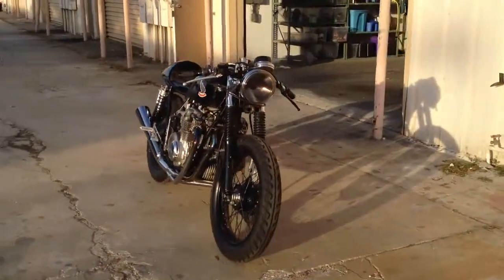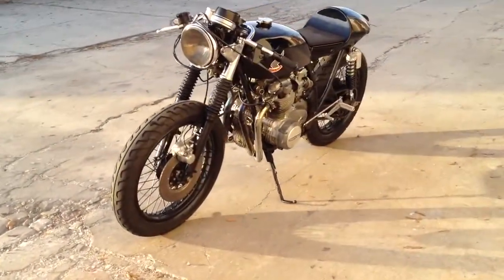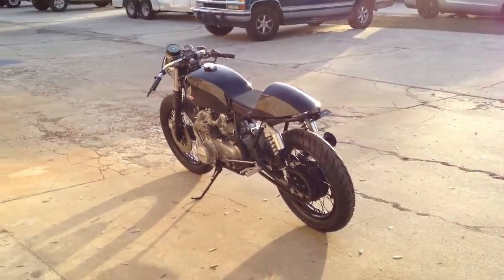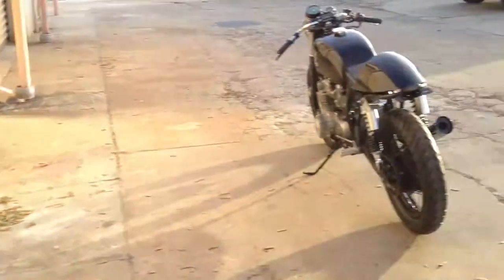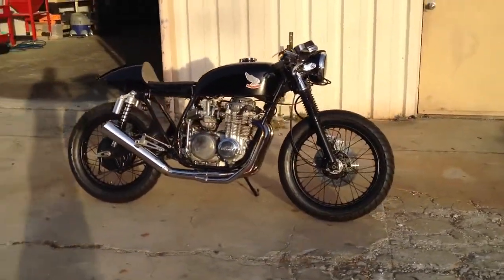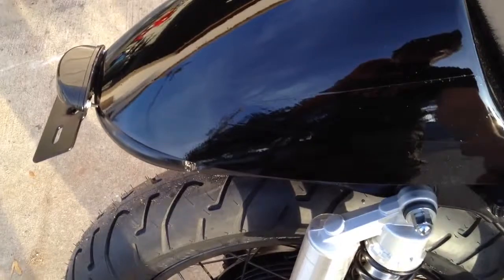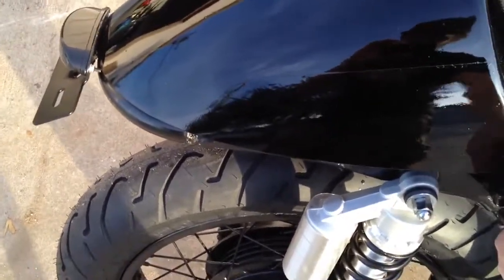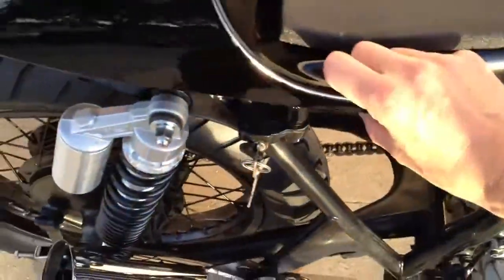1971 Honda CB500 Cafe Racer 'Cannibal' Steel Bent Customs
**No copyrights infringement intended in this video**